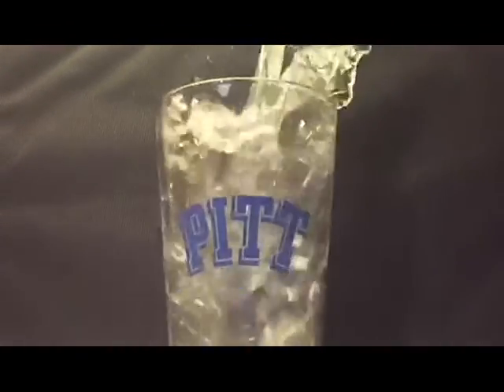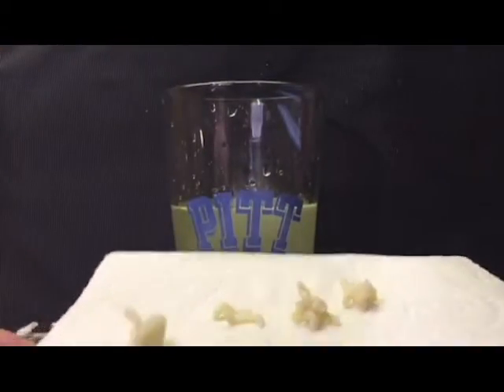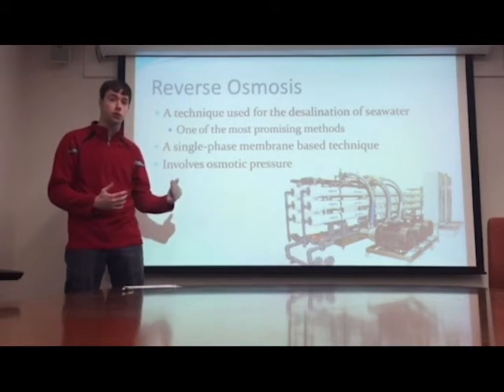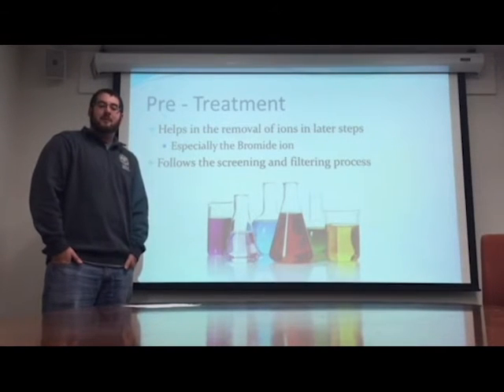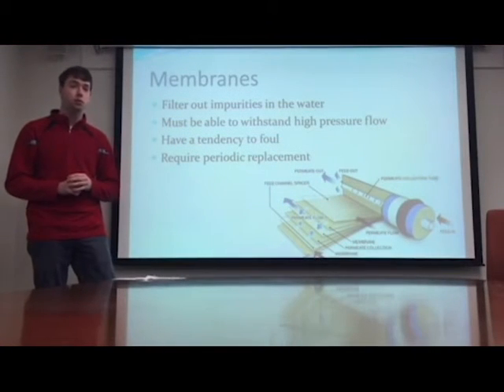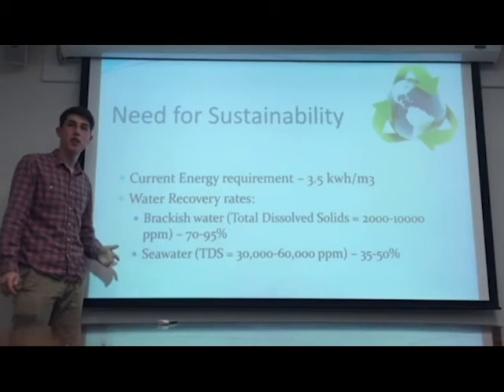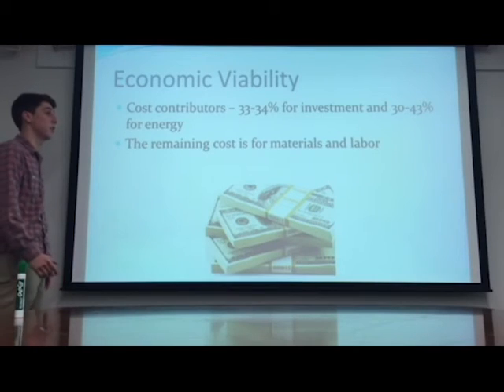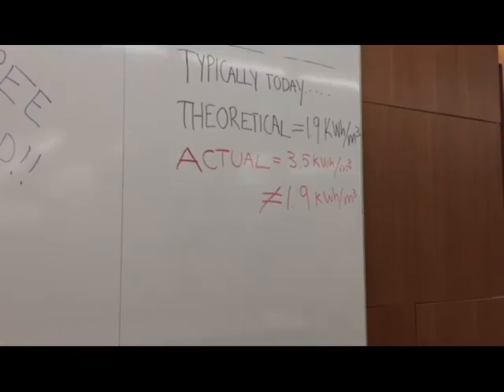Desalination of Seawater Through Reverse Osmosis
Explanational video on process of desalination of seawater through reverse osmosis